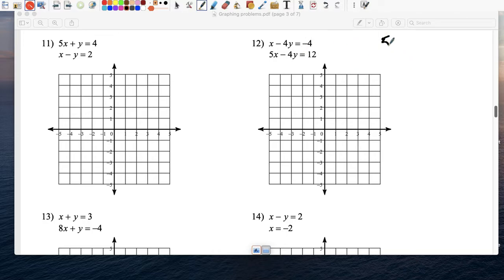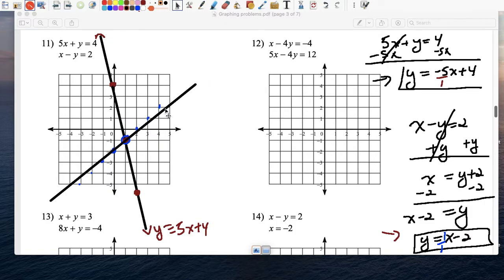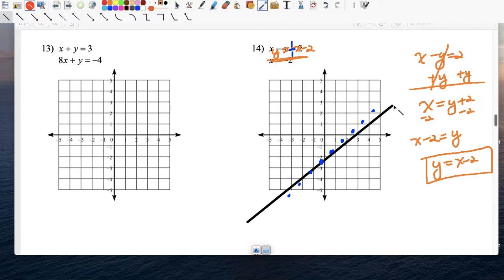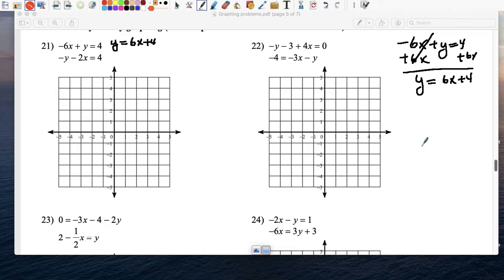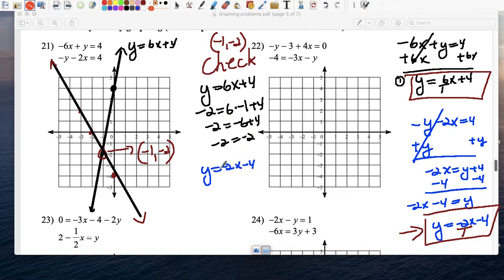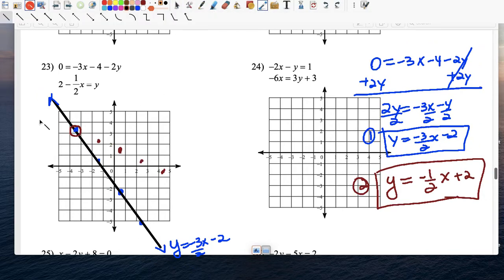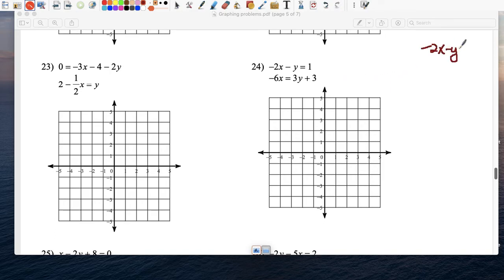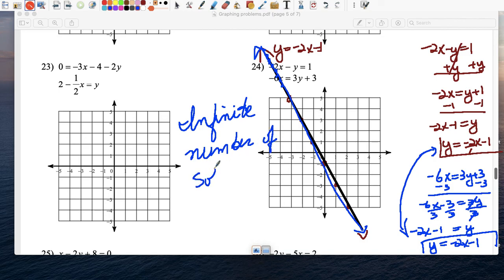System of Equations Graphing